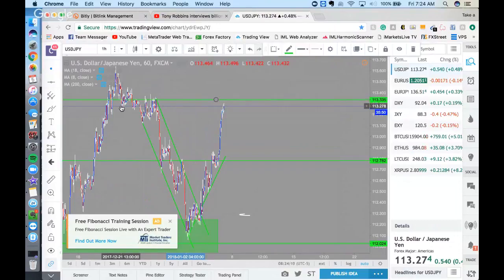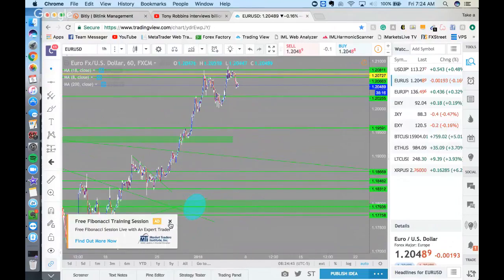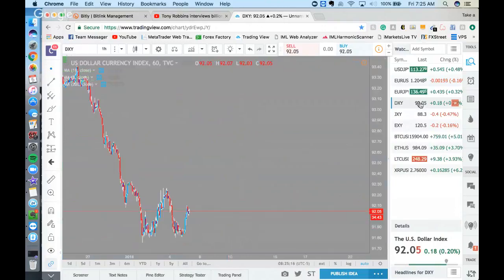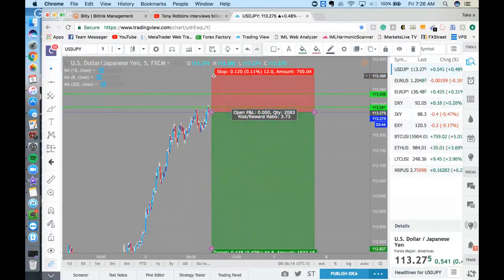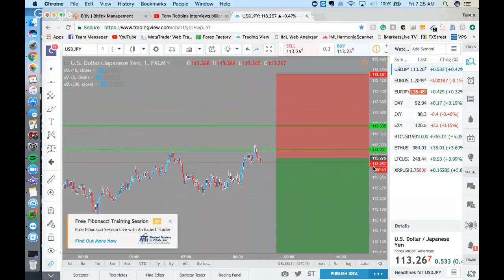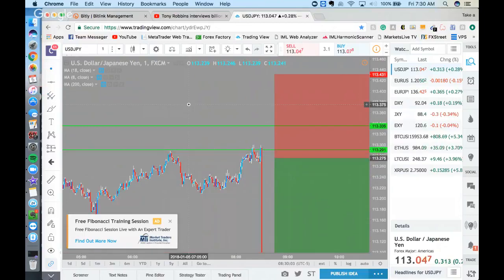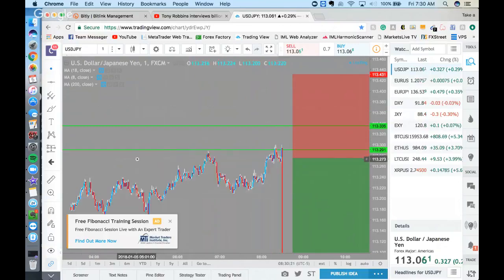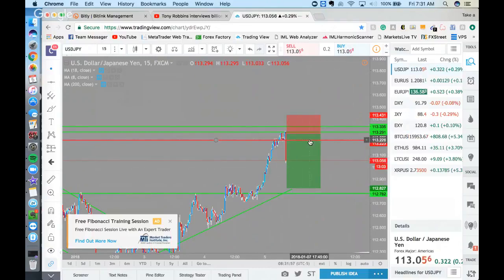NFP Success 2018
My names Chance Gonnam a full-time trader traveling the world living in a new place every month. The news is the craziest time to trade but when you know what your doing the profits can be so fast it's amazing!